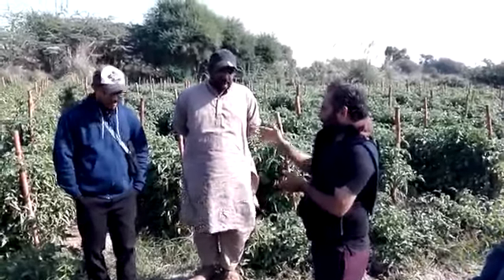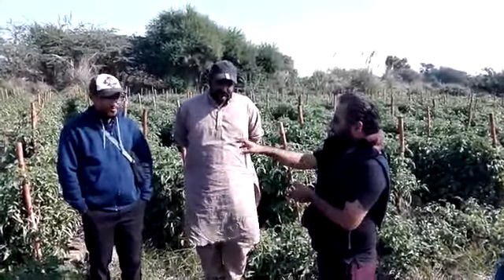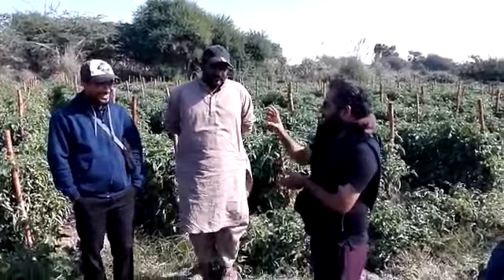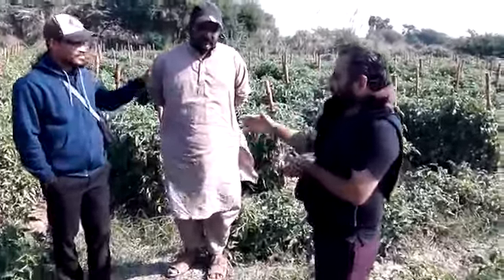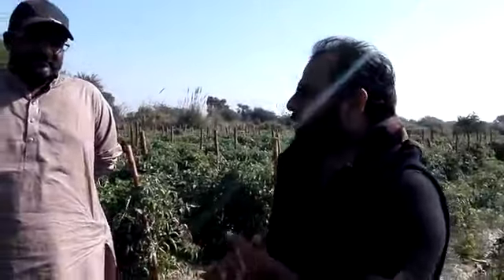Succesfully Stacking Tomato at Thatha Karachi